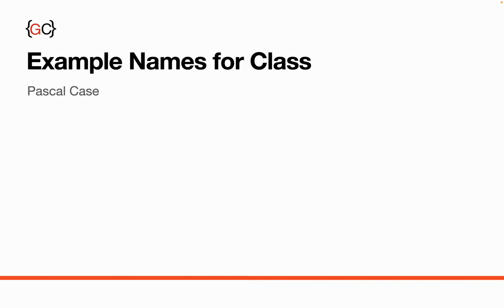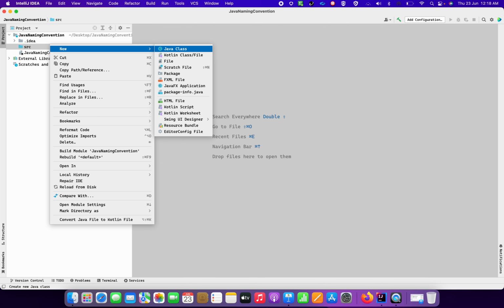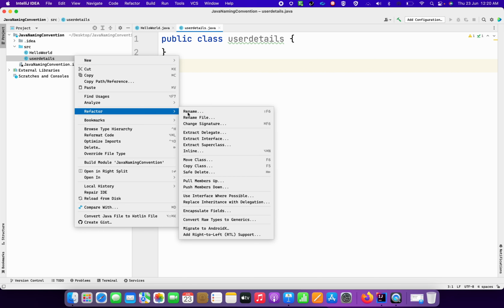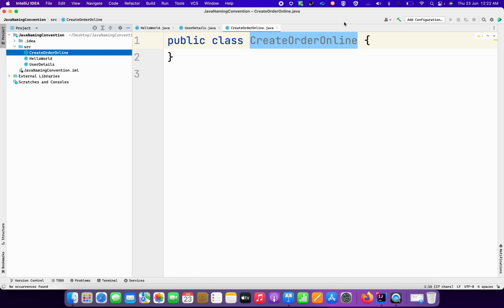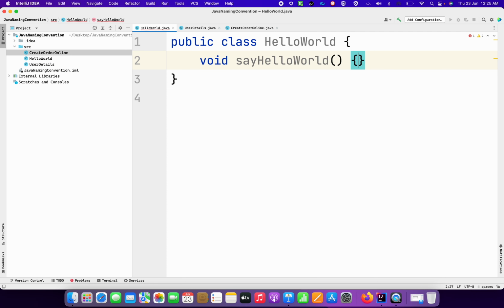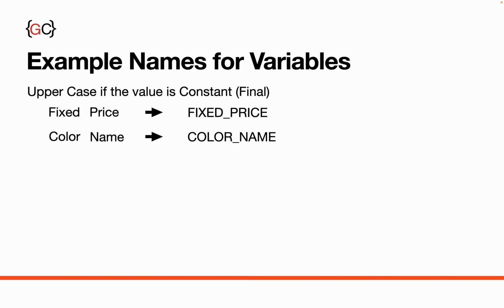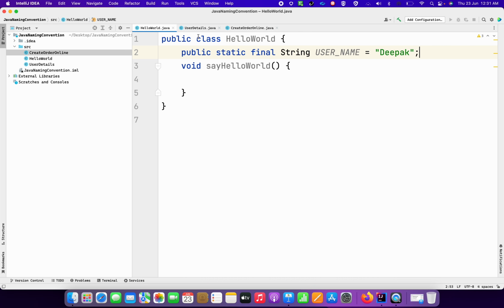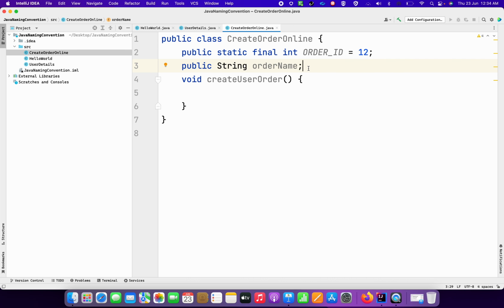Java Programming Language | Basics | Identifiers & Naming Convention | 4K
This video is part of the Java Programming Language Basics.